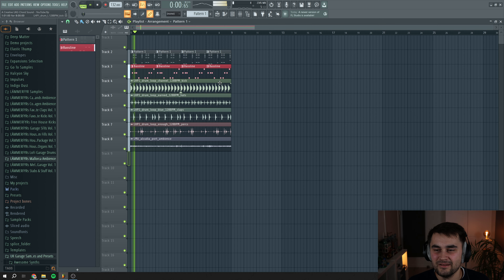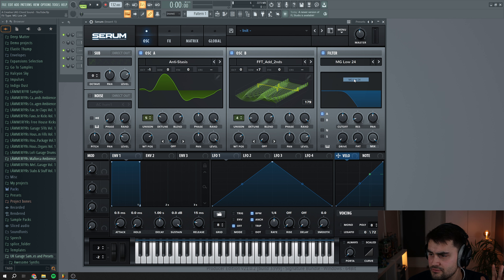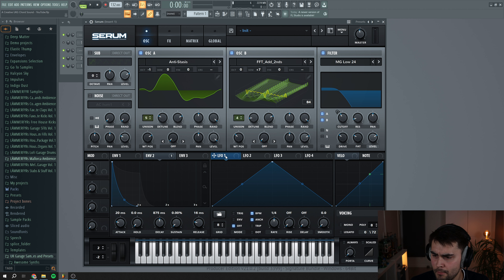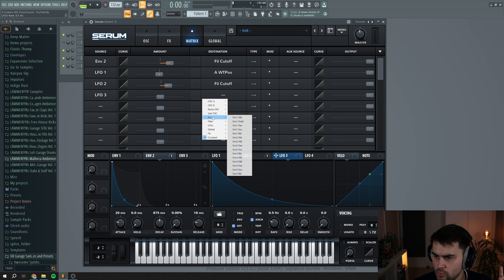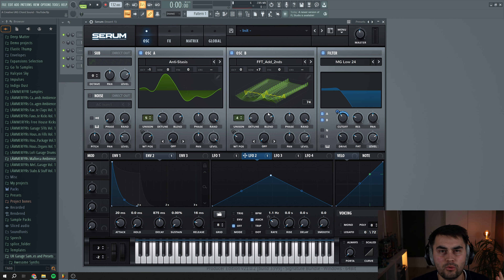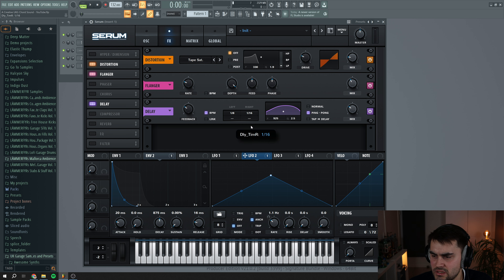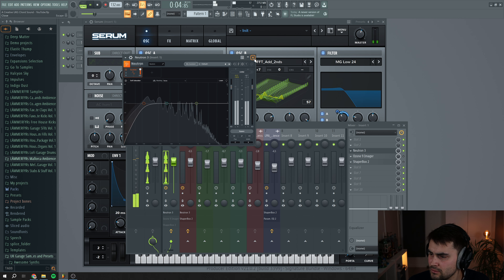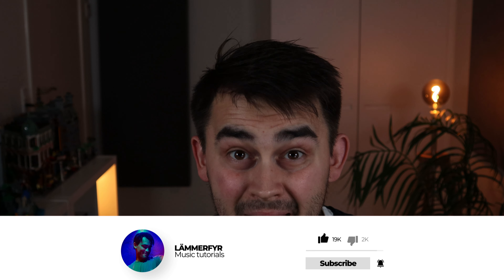Cool UK Garage Chord Sound | Serum Tutorial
Want to make a unique UK Garage chord sound in Serum? Then this video tutorial is perfect for you.

In this video, I’ll show you how to:
✅ Pick cool wavetables for the oscillators

✅ Modulate the filter section

✅ Use the Modulation Matrix for creative results

✅ Apply FXs to the chord sound in Serum

After watching this tutorial, you should have acquired the skills to venture into creating your own cool UKG chord sounds in Serum.

Do you want me to cover other production aspects?

I hope you enjoyed this UK Garage Chord tutorial in Xfer Serum 💙

-- TIME STAMPS --
00:00 Intro
00:39 The oscillatortors
01:42 Filter settings
02:25 Envelopes
03:24 LFO settings
06:09 Extra modulation
07:38 Serum FXs
09:53 Extra processing
10:49 Finished result

🏆 Membership supporters: Marlon Edwards, Feargal Walsh, Luc Ryu, LilCoco

-- WHY USE CREATIVE UKG CHORD SOUNDS --
It might not come as a big surprise, that you should get creative with your chord sounds in your UK Garage projects. These sounds can define the artistic sound of your project. Don’t be afraid to experiment with different sounds for your chords. I made this chord sound in the Serum tutorial that draws inspiration from Melodic Deep House. However, I will not limit myself to only using chord sounds for specific genres. You should blend and bend those genres. One of my biggest delights in creating UKG chord sounds in Serum is that I can go nuts with the “little creative guy” inside me. My advice for you is: to broaden your mind and try out different stuff - specifically for your UK Garage chords.